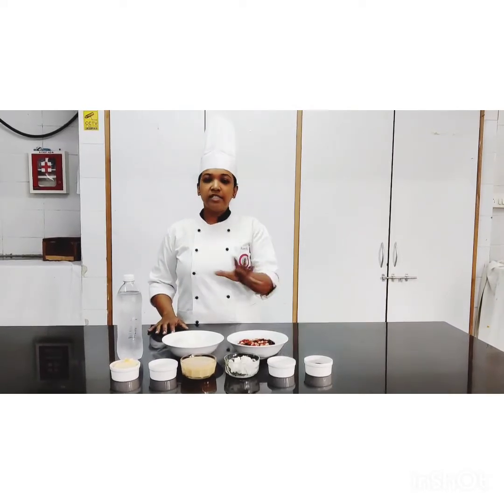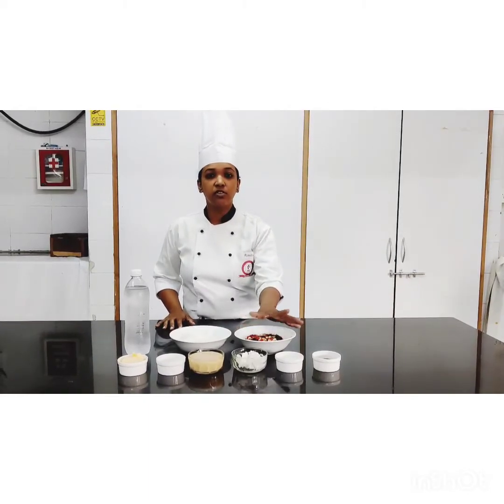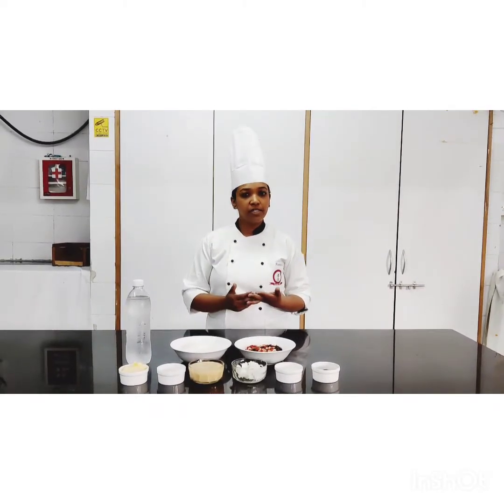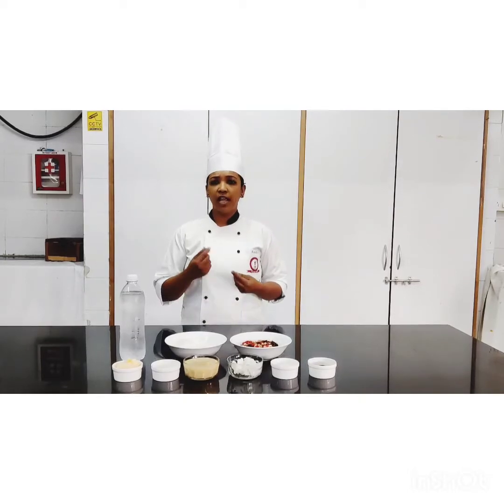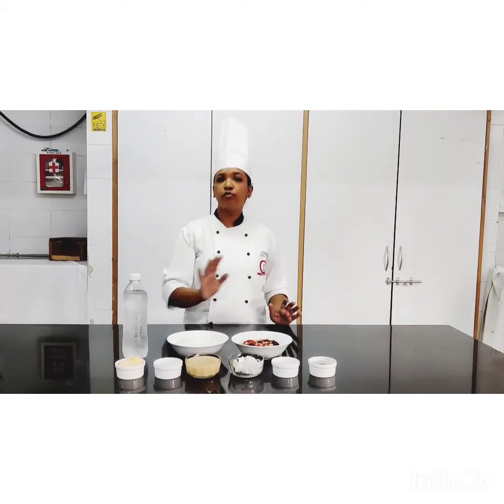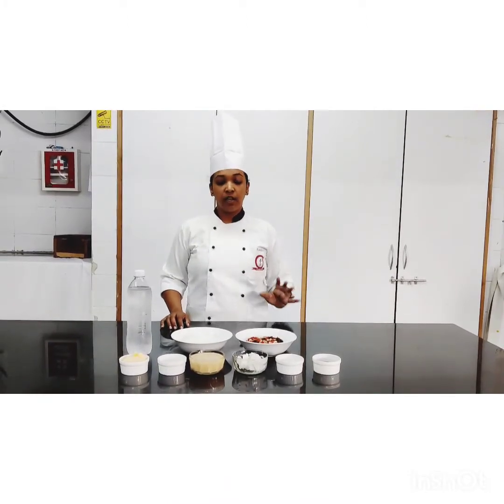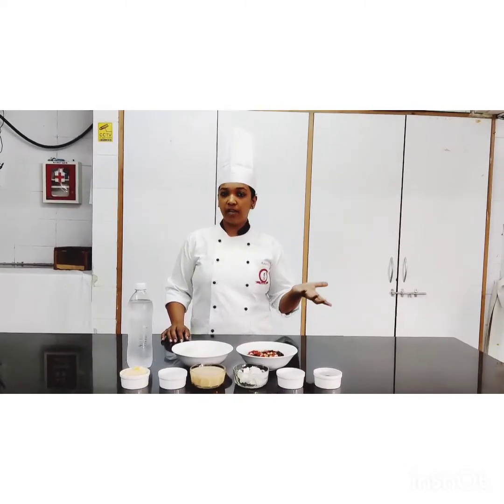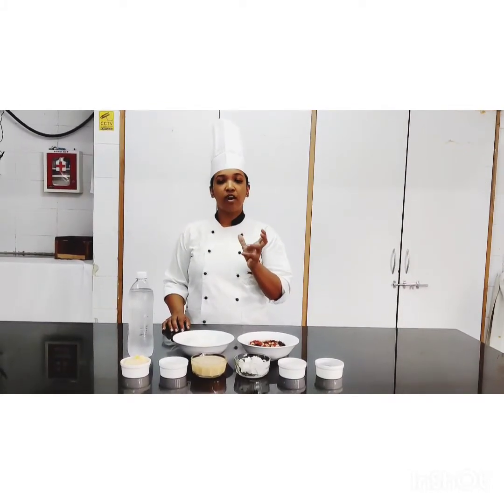First year Bakery - Fruit cake Egg-less - Veg course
FY Bakery demo video by Chef Asmita Powar
Video recording - Chef Armin Wadia
Video editing - Chef Asmita Powar